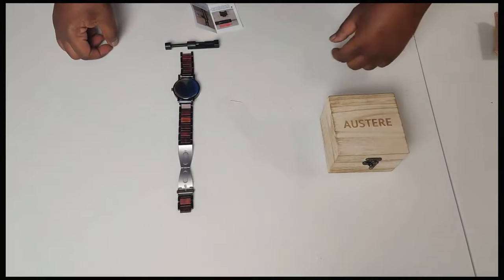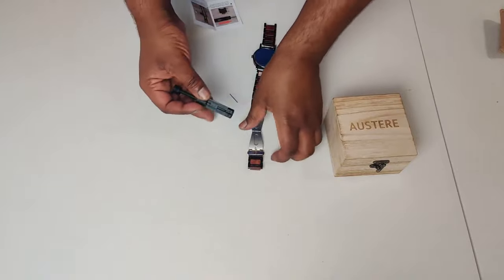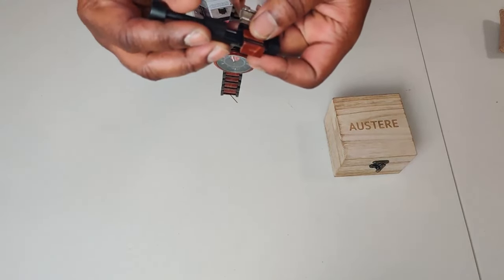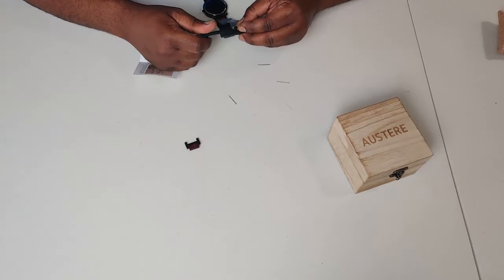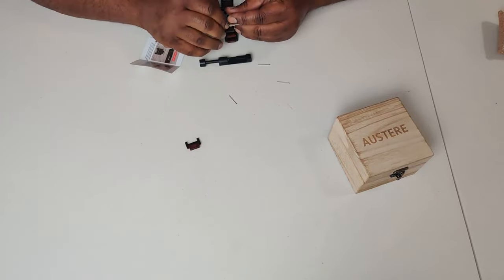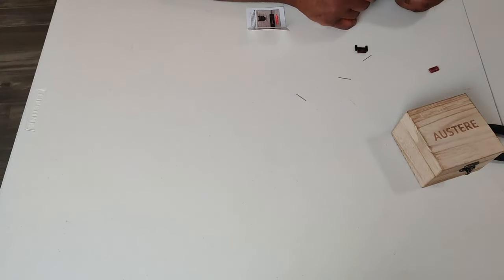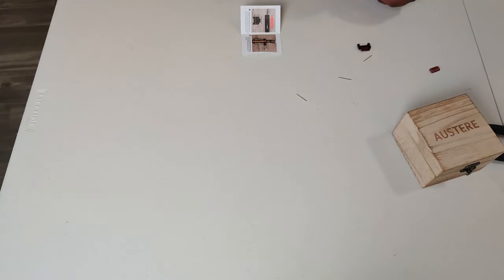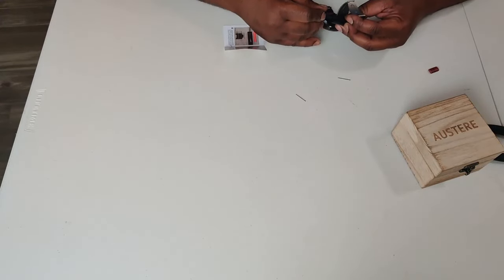Resizing The Milan by Austere Wear